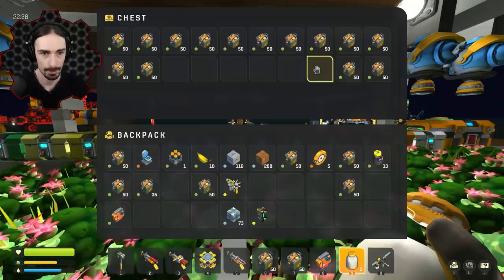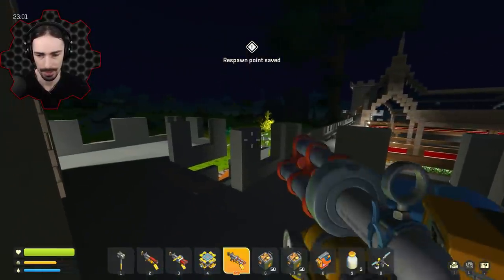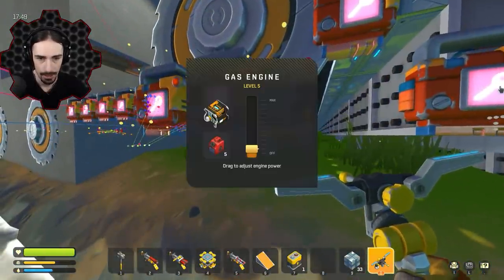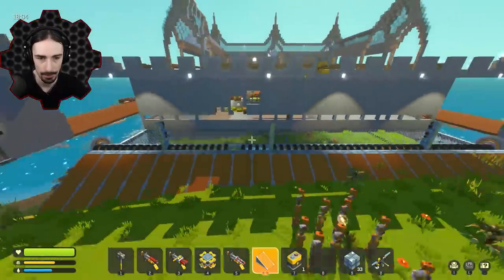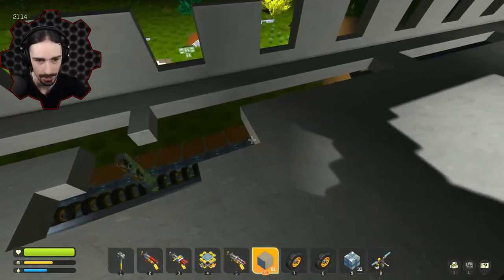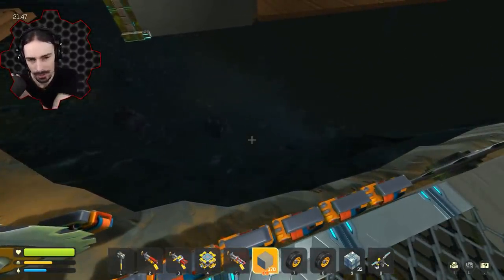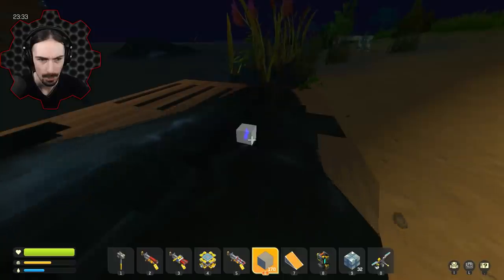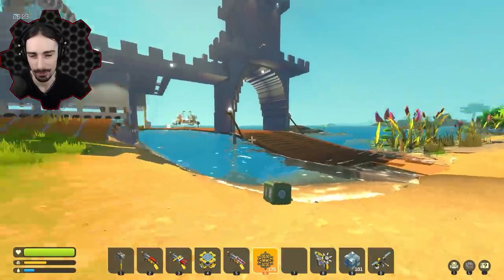Level 10 Raid Has Unexpected Consequences! - Scrap Mechanic Survival Mode [SMS 53]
Welcome to another episode of Scrap Mechanic Survival Mode!  Tonight is the night we get a triple boss raid!  How will our defenses fair?